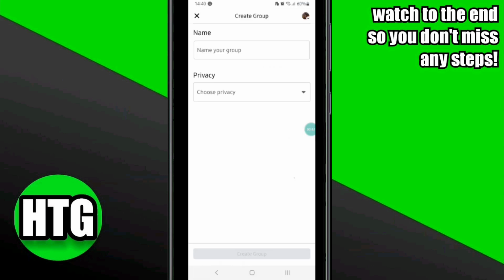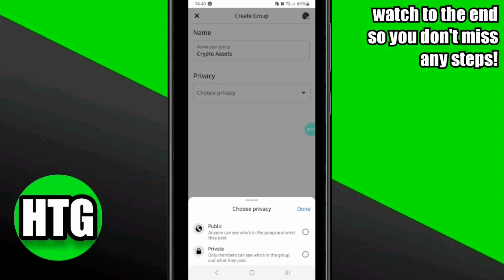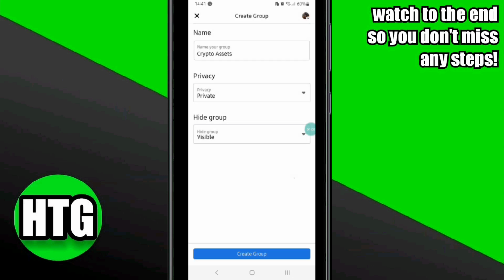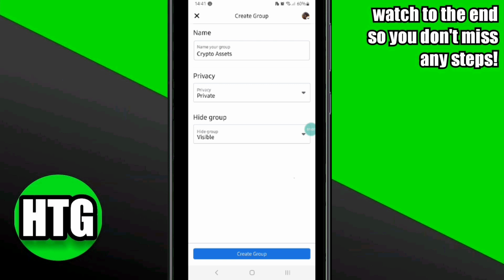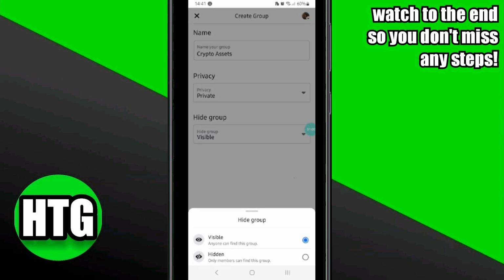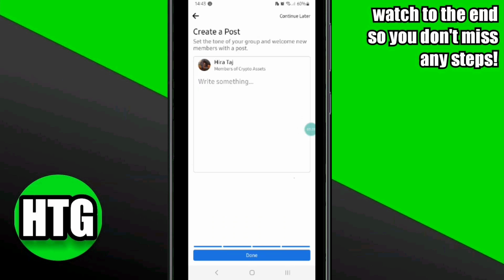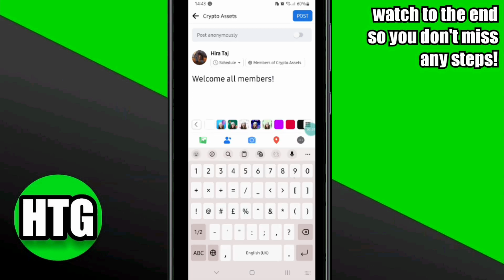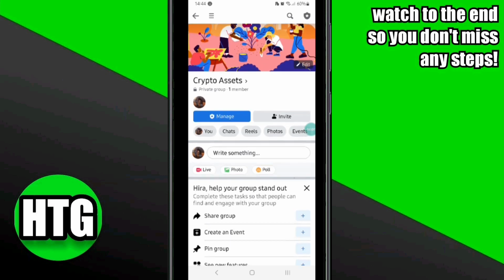CREATE A FACEBOOK GROUP! (FULL GUIDE)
In this full guide, we'll show you how to create a Facebook group the RIGHT way, so that your group has the best chance of success!

Facebook groups are a powerful tool that can give your business or cause an incredible boost. This full guide will show you everything you need to know in order to create a successful Facebook group. From group creation to group management to group promotion, we'll cover everything you need to make your group a success!

0:00 INTRO
0:07 TUTORIAL